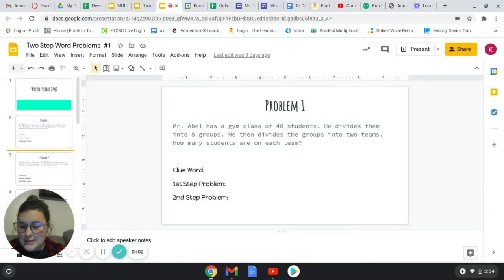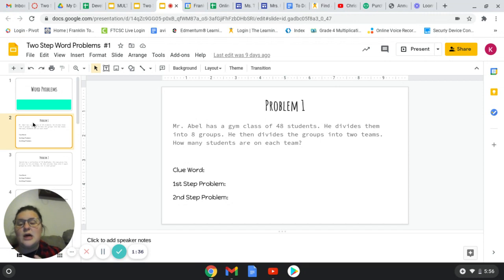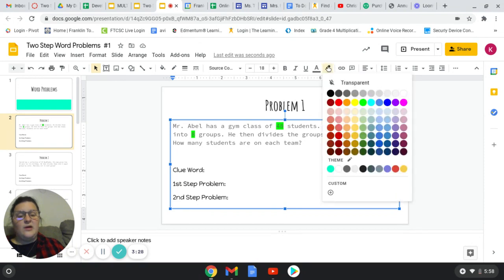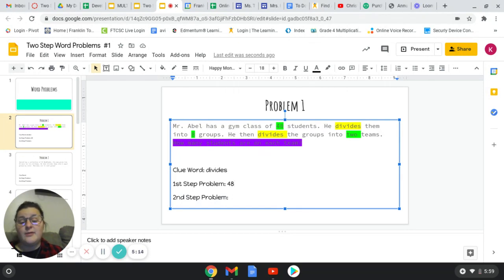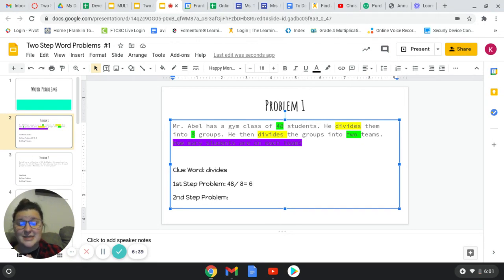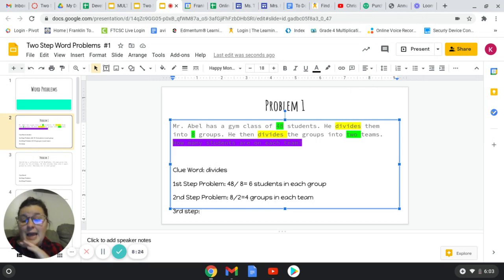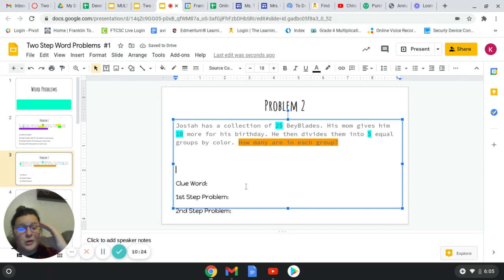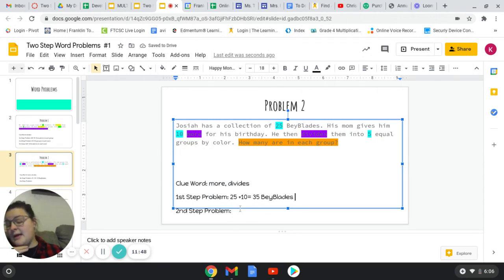Two Step Word Problems #1 Google Slides